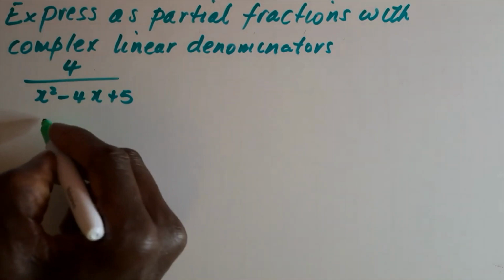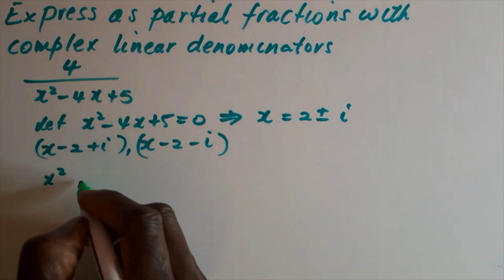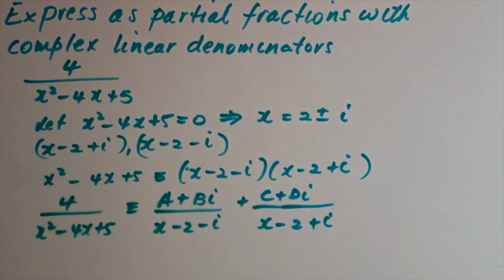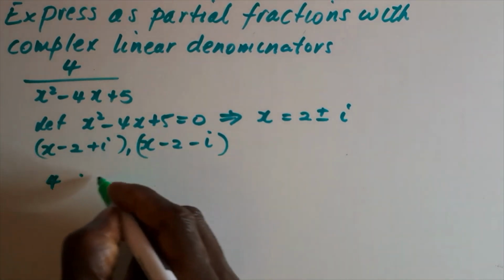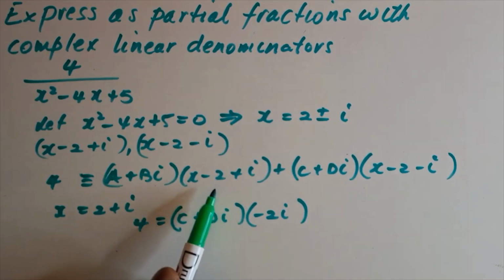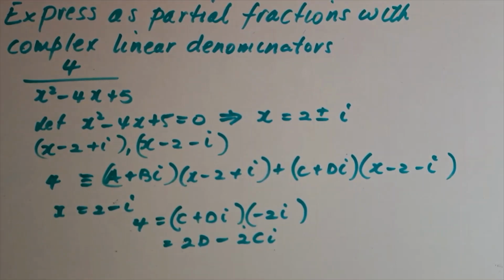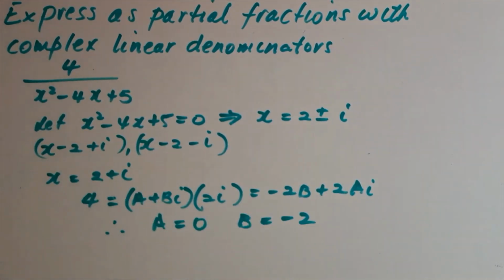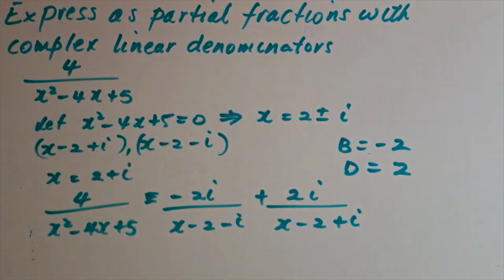Partial fractions and complex linear denominators 1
This video shows how to take a fraction and express it as partial fractions with complex linear denominators. The vide includes applying the factor theorem to determine the complex factors